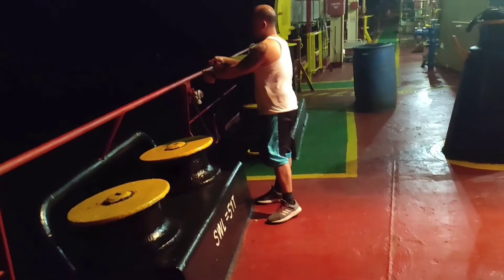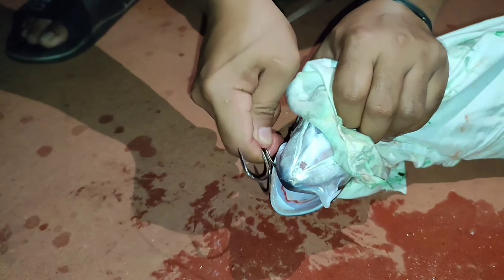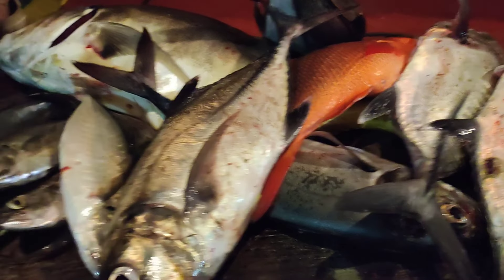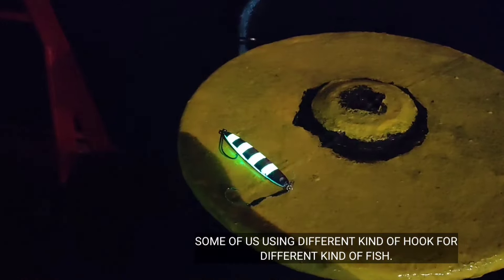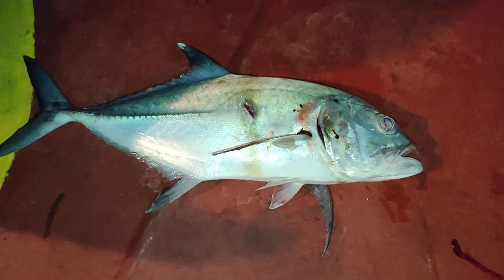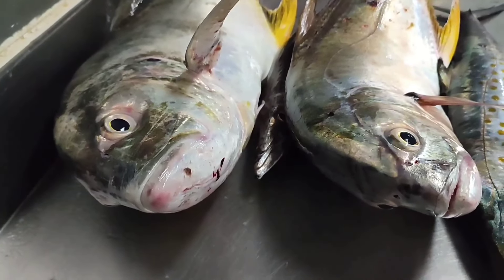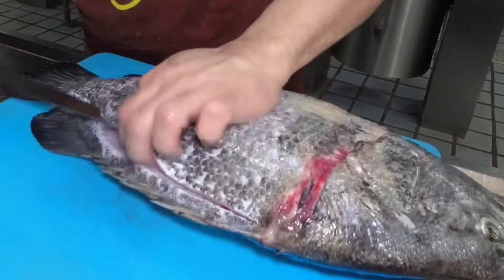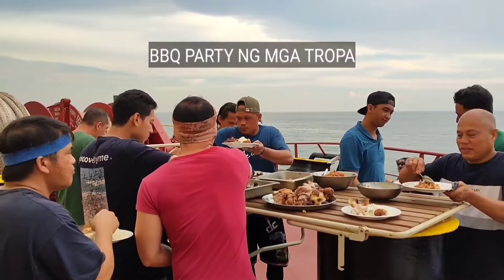ANG LALAKI NG MGA TALAKITOK NA NAHULI NAMIN SA CENTRAL AMERICA / PUERTO QUETZAL GUATEMALA FISHING 2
On our second night in Puerto Quitzal anchorage most of our catch is different kind of trevally fish..